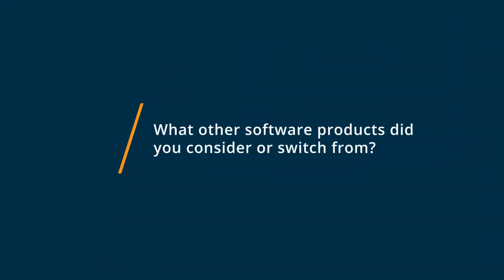Clearscope Review: An important tool for delivering value to my clients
💡📘 Interested in Clearscope? Browse Clearscope reviews, pricing and compare with popular alternatives

Clearscope Review 2021.

Clearscope helps SEOs and their content teams streamline content process and drive more organic traffic..

Clearscope is the best-in-class SEO content optimization platform that drives search traffic. Our streamlined tools simplify SEO writing so you create first-rate content that ranks. Our text editor is easy to use, share, and teach. We ensure each customer is set up for success with a robust offering of live demos, onboardings, and hands-on customer support with our expert team. How does Clearscope fit into your workflow?

0:00 Intro
0:10 What other software products did you consider or switch from?
0:33 What were the reasons you chose Clearscope?
1:12 How easy was it to onboard and integrate Clearscope into your business?
2:39 What recommendations do you have for others considering Clearscope?